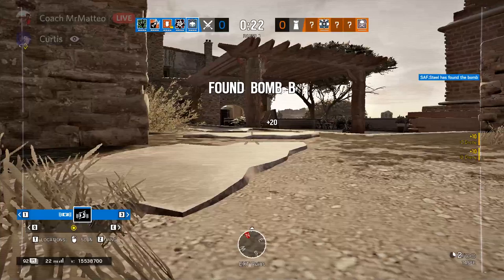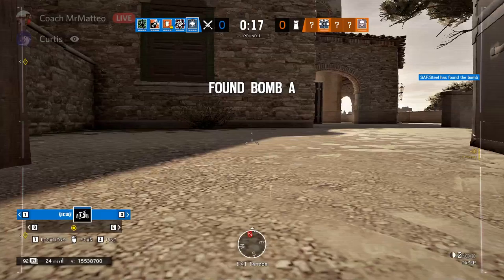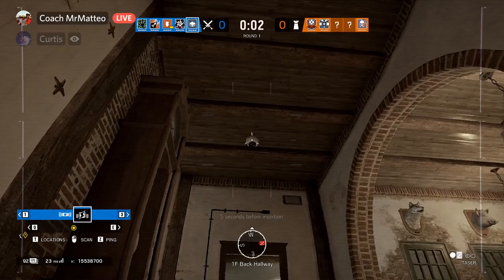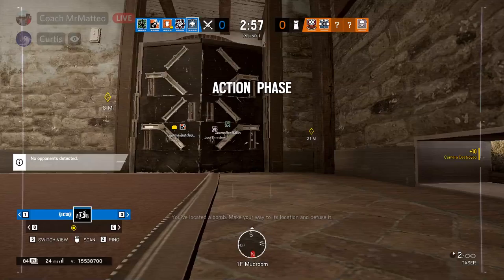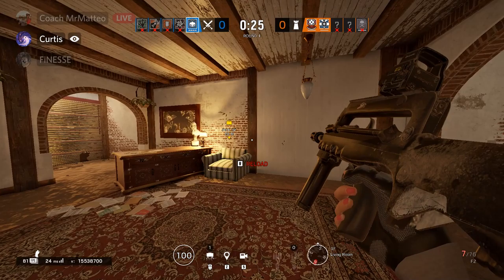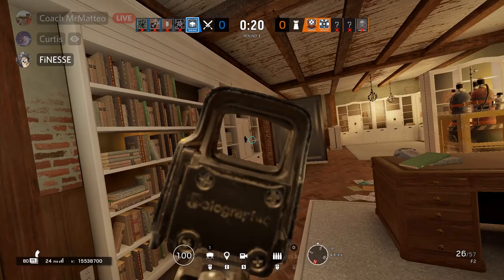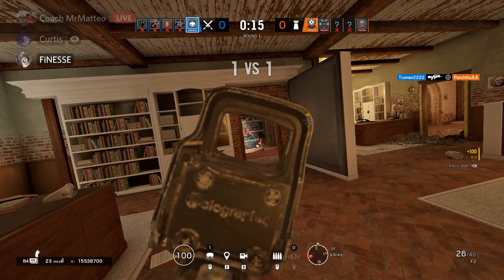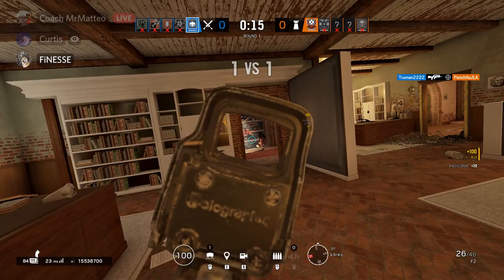Twitch Villa clutch